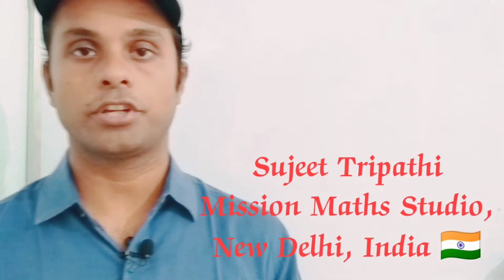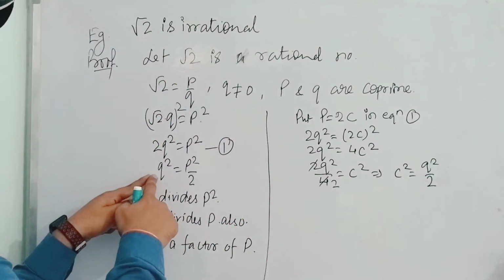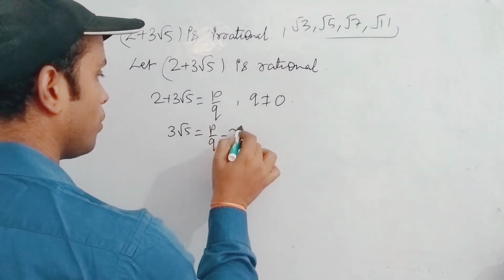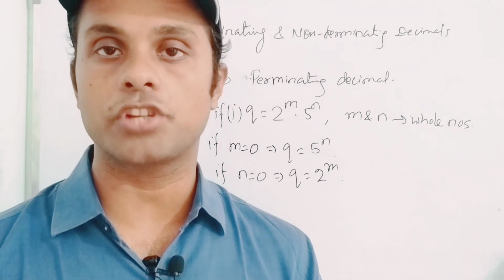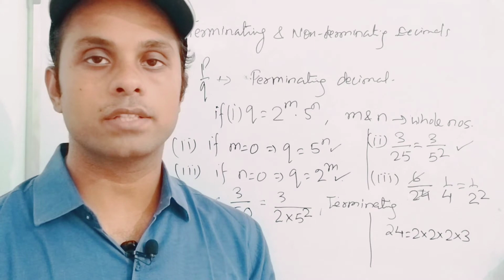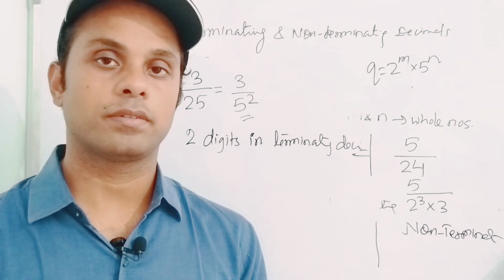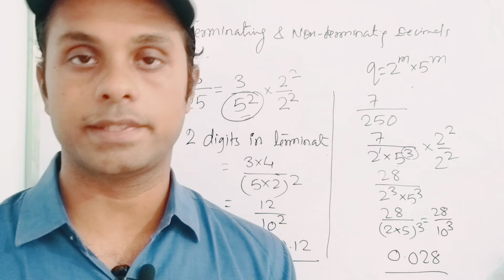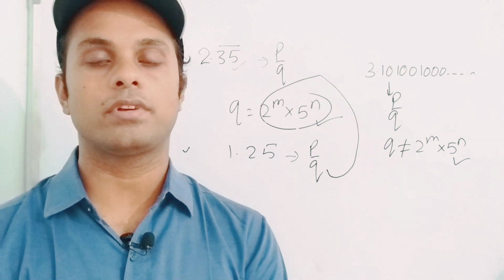Real Numbers || CBSE-X || Ex-1.3 & 1.4 || Proving of Irrational Numbers .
Hi, We've covered Proving of irrational Numbers alongwith Revisiting of Terminating & Non-Terminating Decimals.